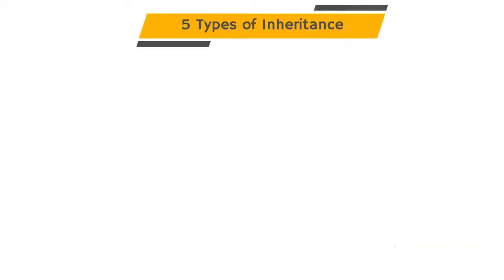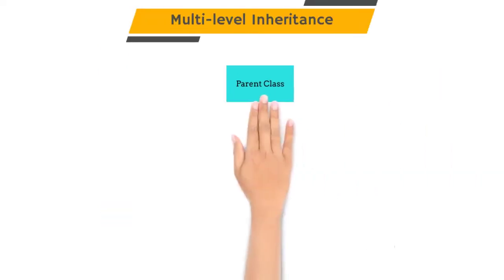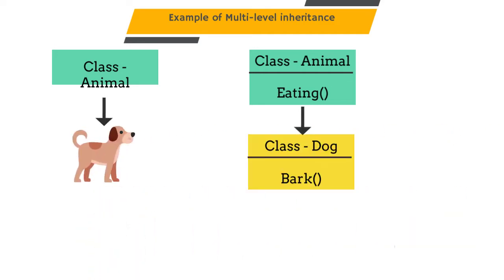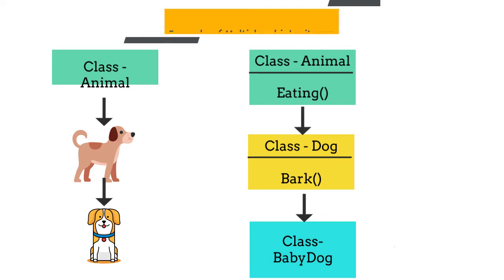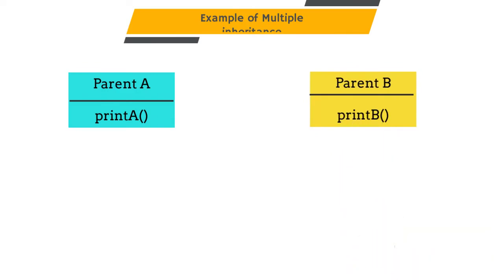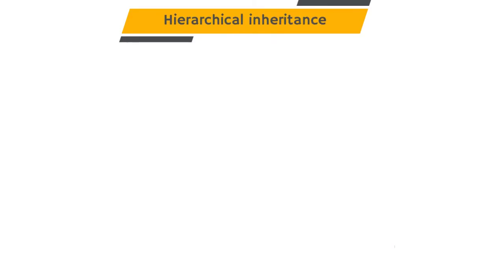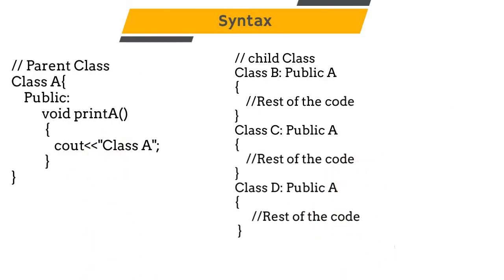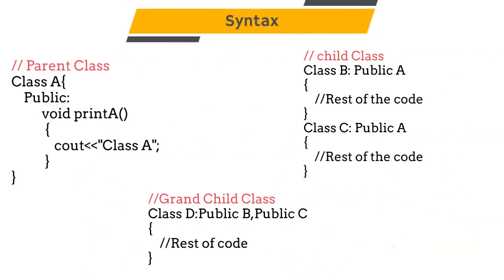Types Of Inheritance In C++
1. Single inheritance
2. Multiple inheritance
3. Hybrid inheritance
4. Multilevel inheritance
5. Hierarchical inheritance